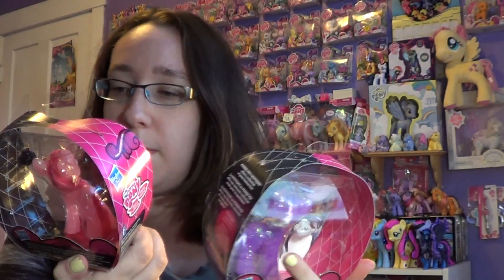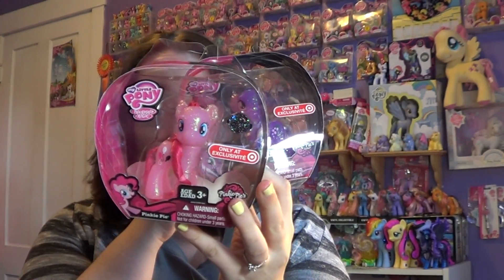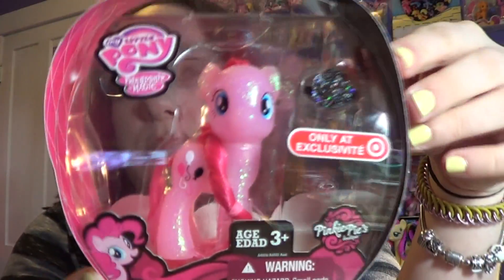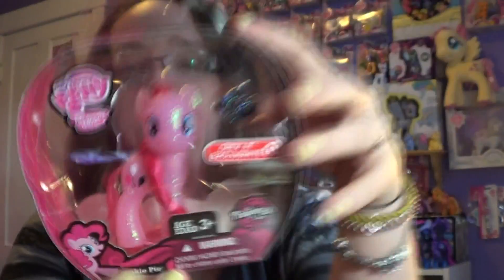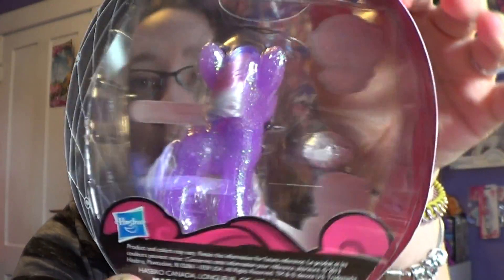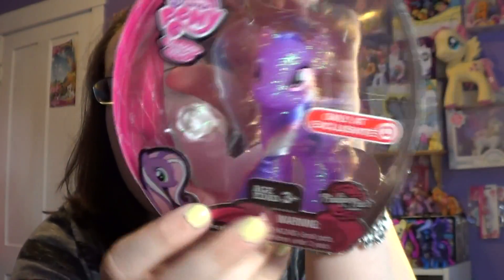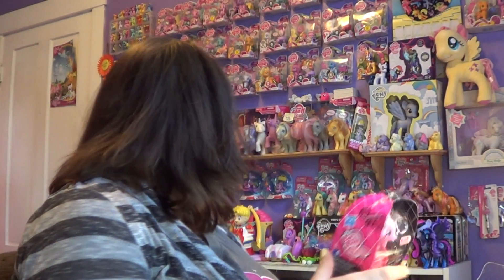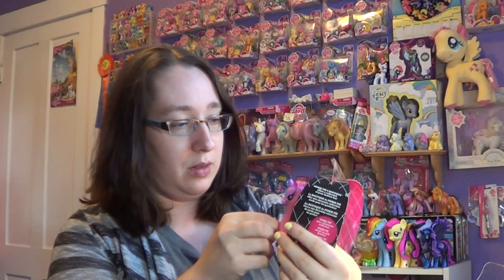My Little Pony: Glitter Pinkie Pie & Wysteria - Pinkie Pies Boutique NEW 2013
Hey Everypony! I bought these from Target for $6.99 each. Thats ALOT for these ponies, but I just had to have them for my collection.